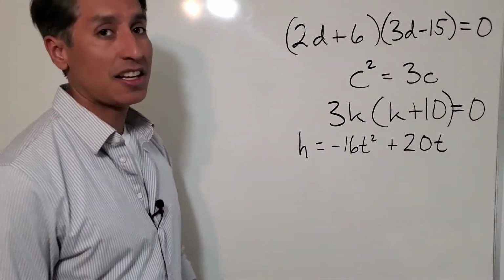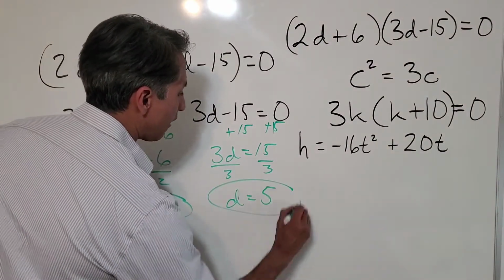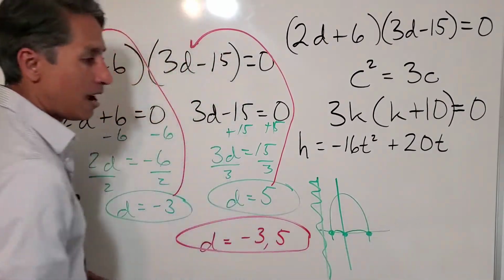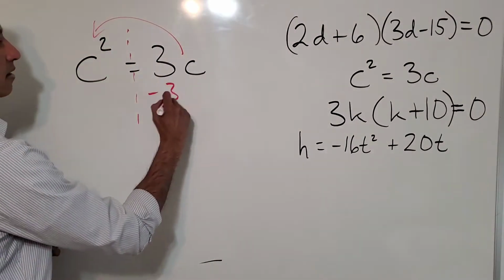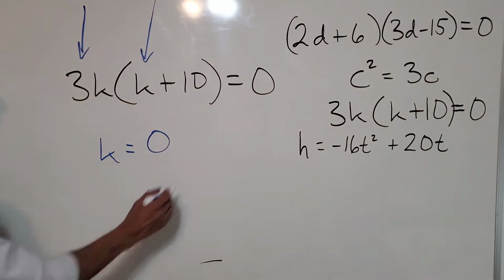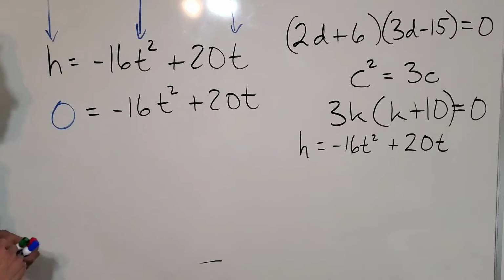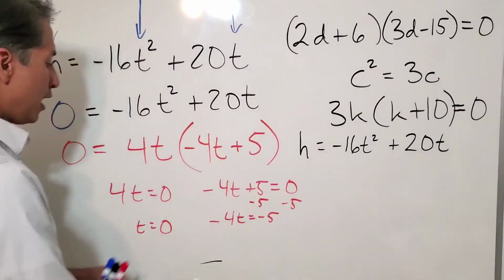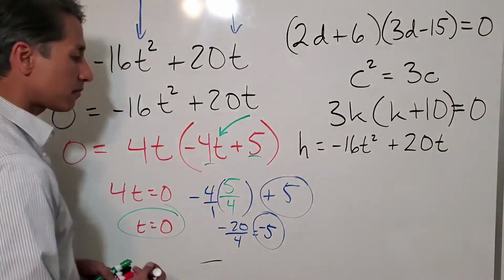Factoring Using Distributive Property (Lesson 8.5c) part 2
Some of the tricky problems that show up on tests and quizzes, good luck!